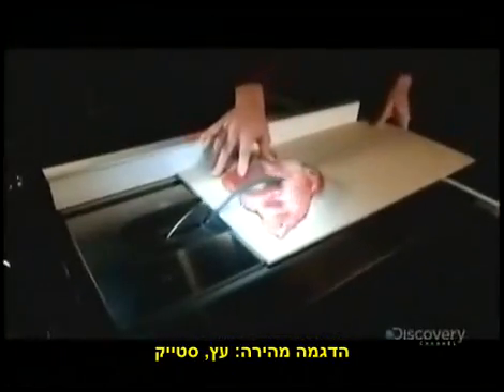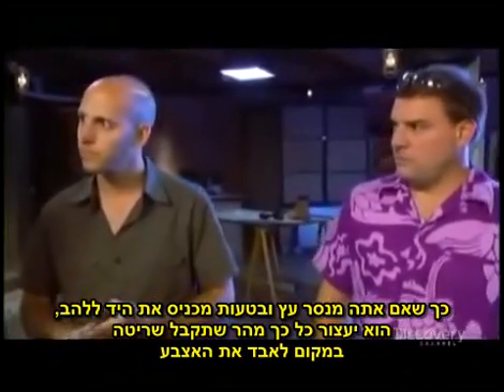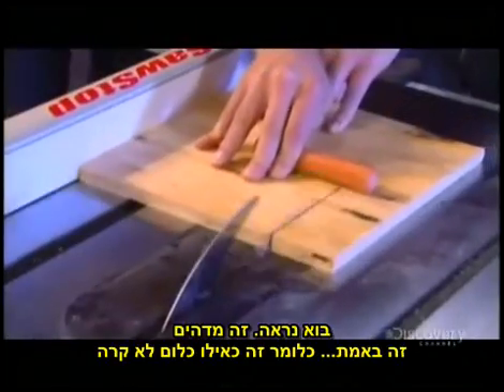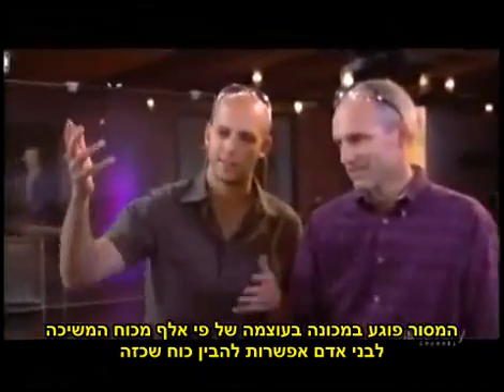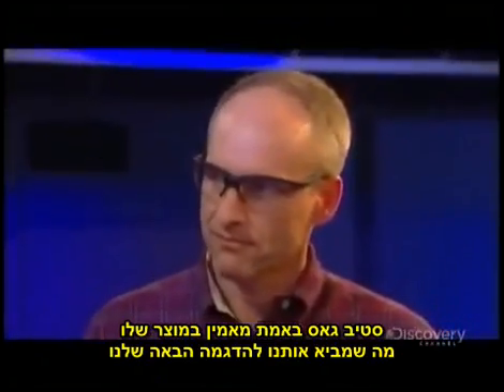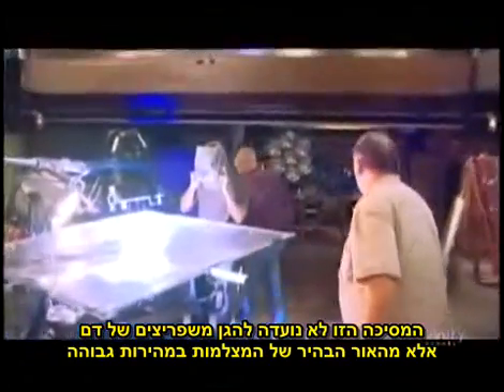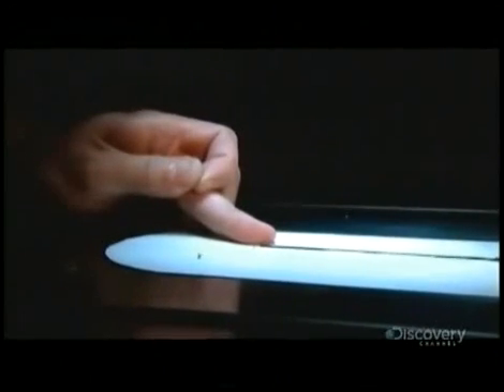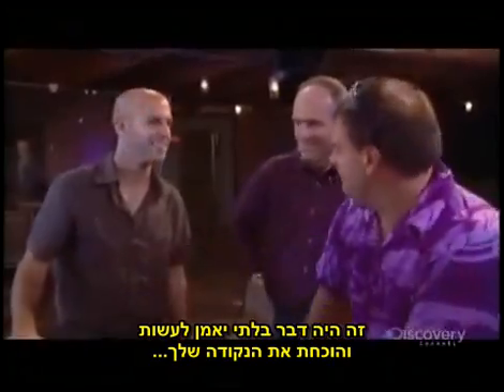בלם המסור - כתוביות בעברית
סטיב גאס המציא מסור שיכול לזהות אצבע ולעצור מבלי לפגוע בה. הוא התנדב לבדוק אותה בעצמו...